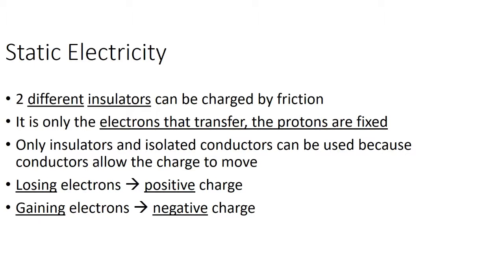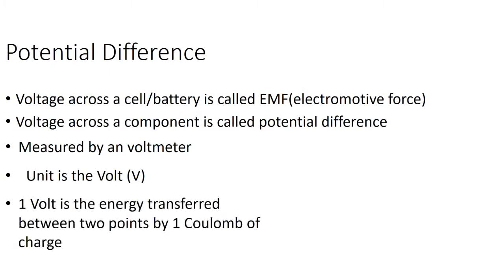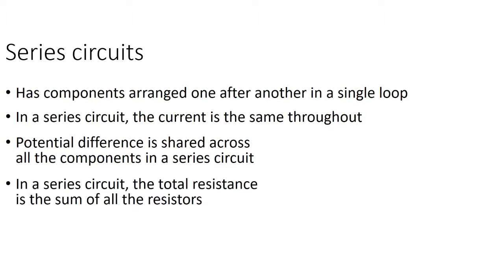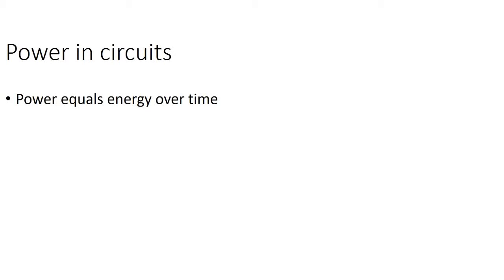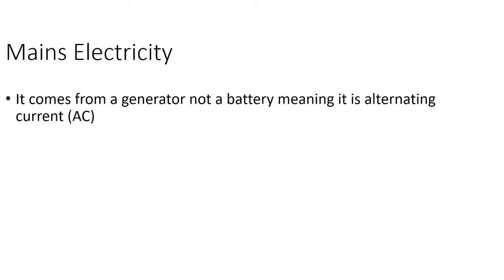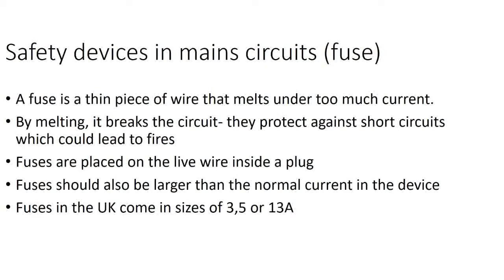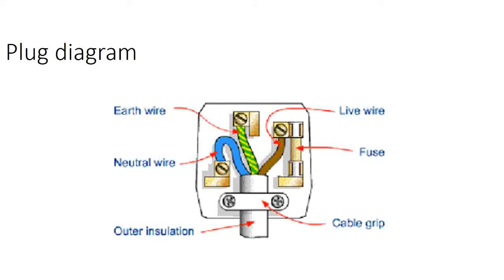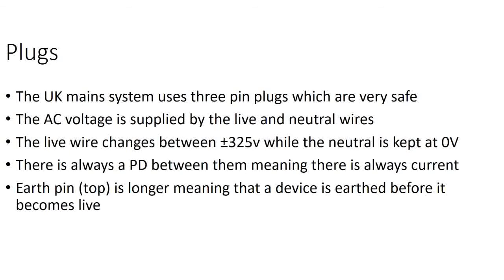AQA Physics - Electricity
Hi, this is a video covering electricity.
Comment any ideas for future videos down below!